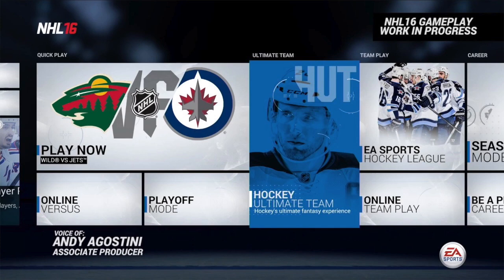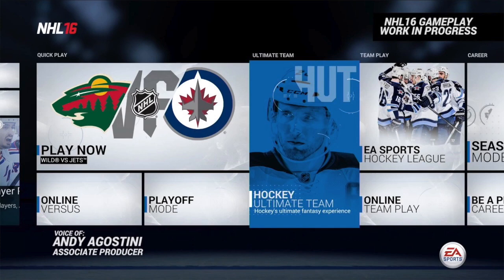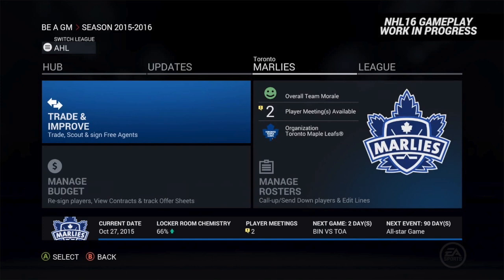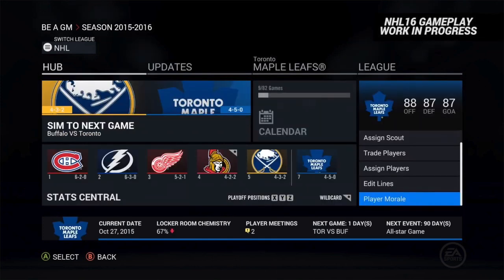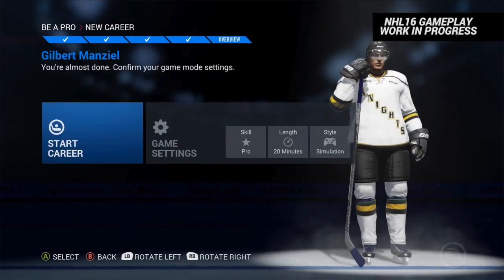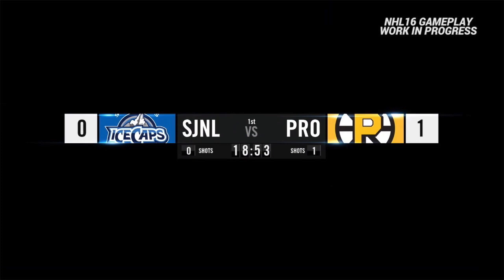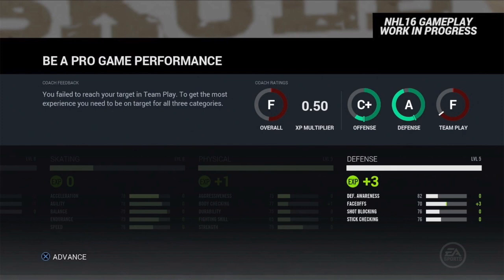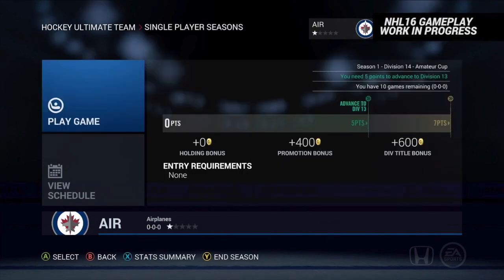NHL 16 MENUS PREVIEW - BE A GM, HUT, BE A PRO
Link to